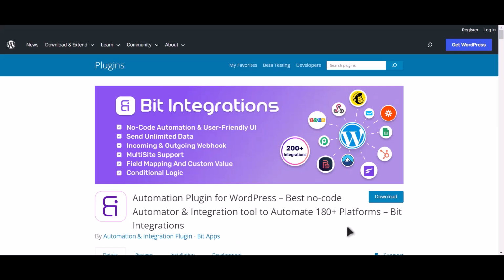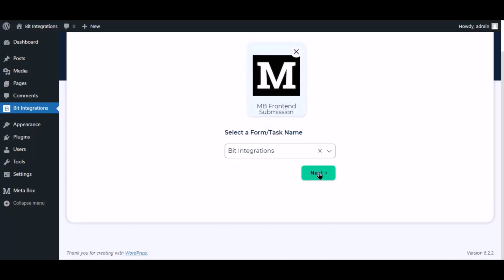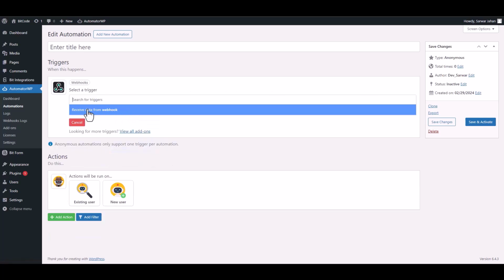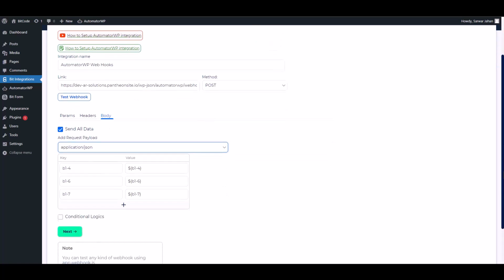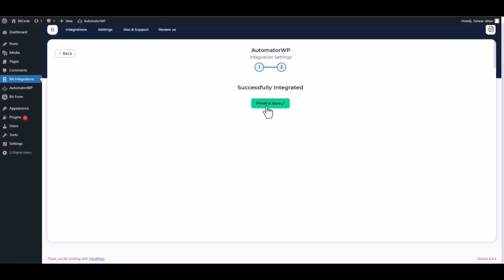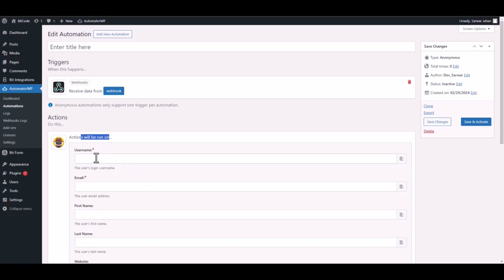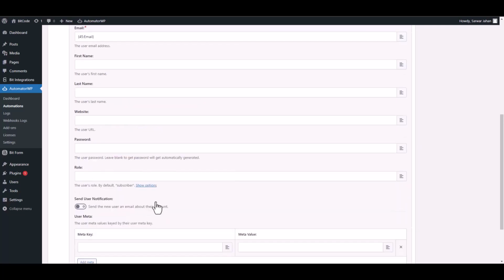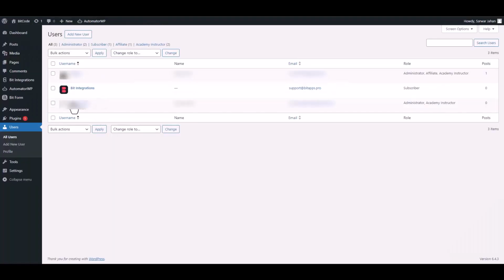Integrating MB Frontend Submission with AutomatorWP | Step-by-Step Tutorial | Bit Integrations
🔗 Ready to automate your WordPress workflows? Join us on our YouTube channel for an in-depth tutorial where we unveil the seamless integration of MB Frontend Submission with AutomatorWP, a powerful automation plugin for WordPress. Learn how to effortlessly connect these two tools using the Bit Integrations WordPress plugin.

Follow along as we guide you through the step-by-step process of integrating MB Frontend Submission with AutomatorWP, empowering you to automate various actions and tasks on your WordPress site based on form submissions. Say goodbye to manual processes and welcome automated workflows for increased efficiency and productivity.

Key Highlights:
✅ In-depth walkthrough for integrating MB Frontend Submission with AutomatorWP using Bit Integrations for WordPress.

Whether you're a website owner, developer, or WordPress enthusiast, this integration empowers you to seamlessly merge MB Frontend Submission with AutomatorWP. Watch now to revolutionize your WordPress automation efforts!